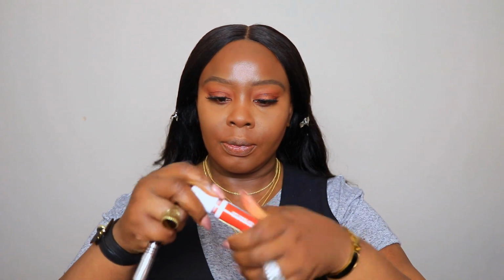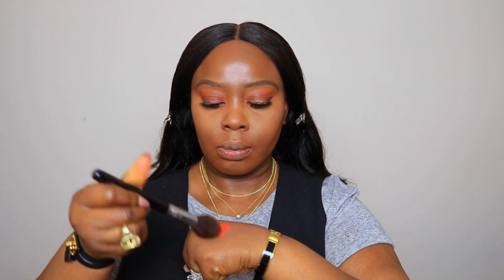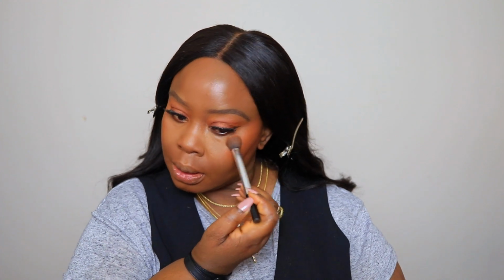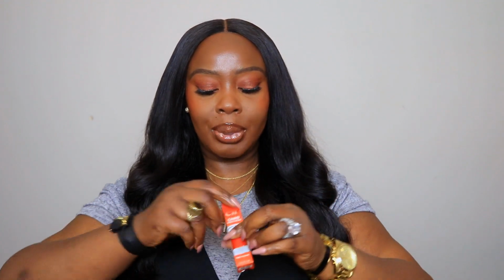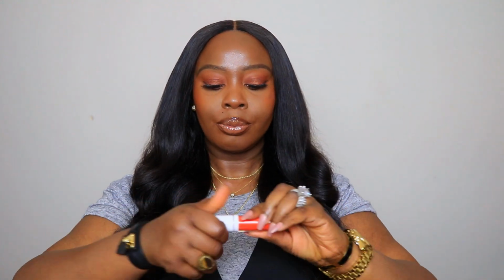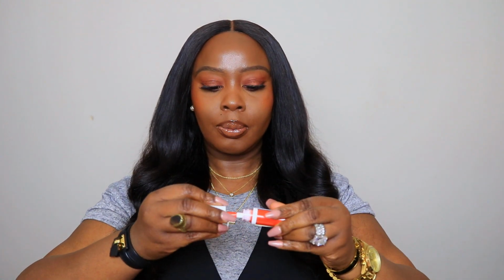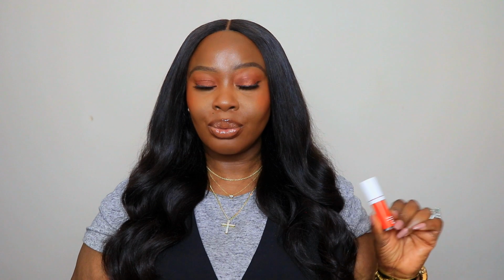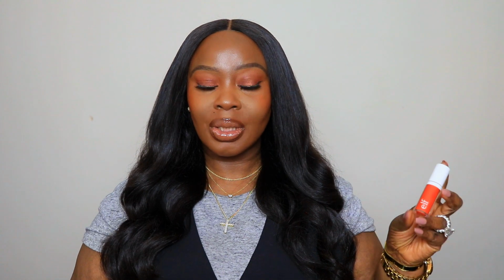NEW ELF CAMO LIQUID BLUSH REVIEW + DEMO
Hi loves this is an in-depth review and demo of the new elf camo liquid blush.